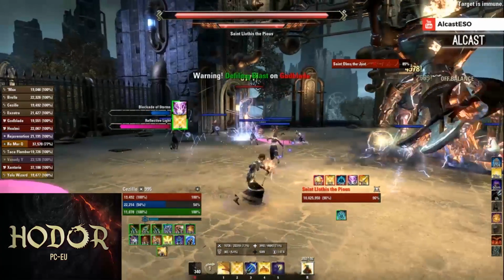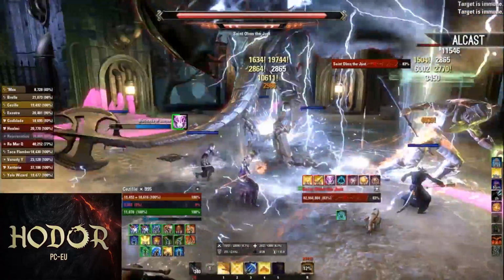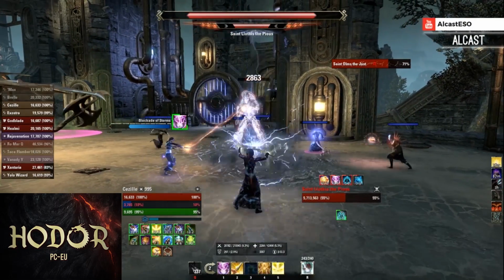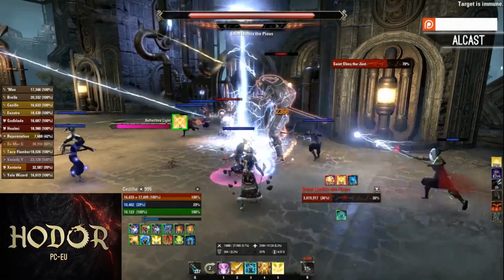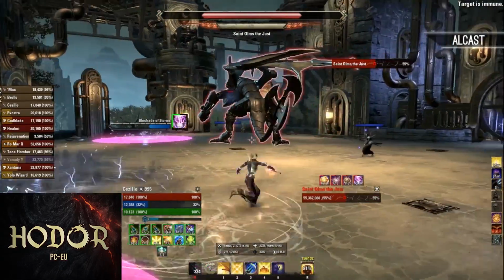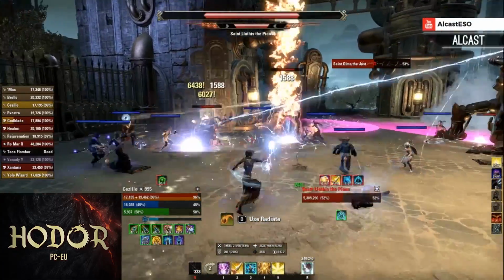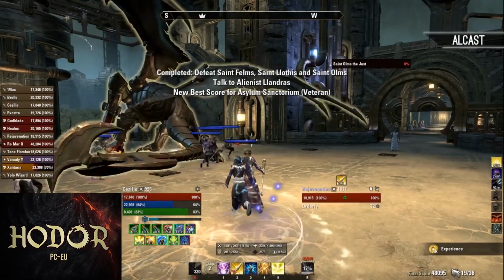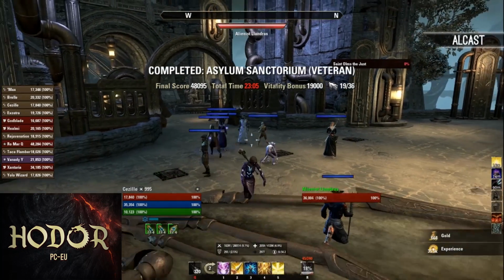Asylum Sanctorium Guide Mainboss +1 Llothis - Elder Scrolls Online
Asylum Sanctorium Guide Mainboss +1 Llothis  for Clockwork City Elder Scrolls Online ESO.